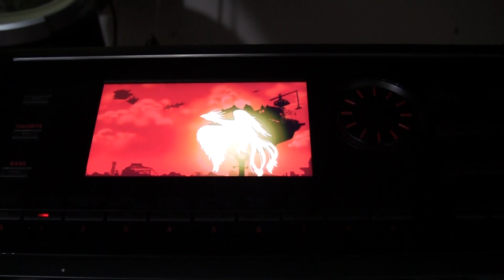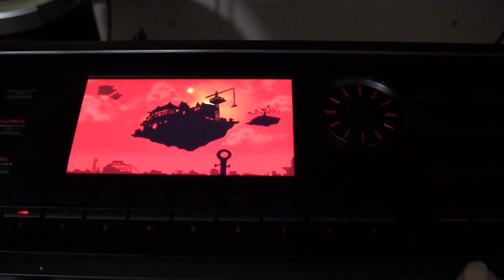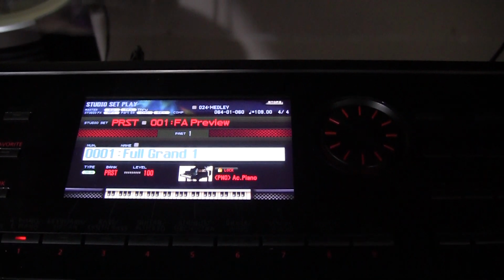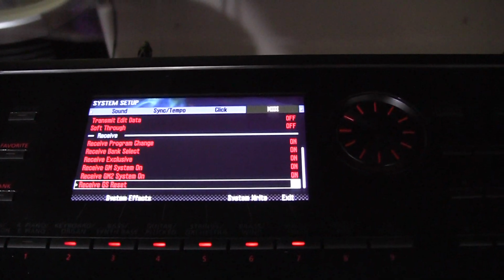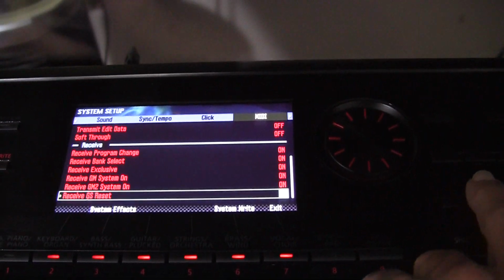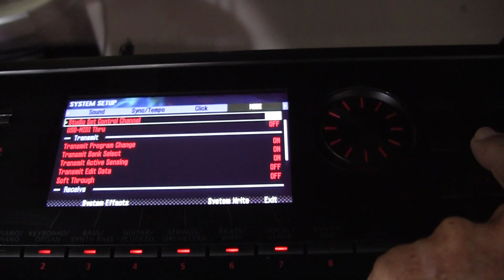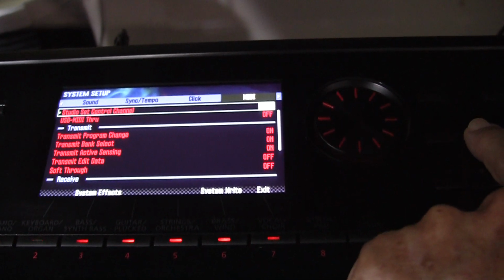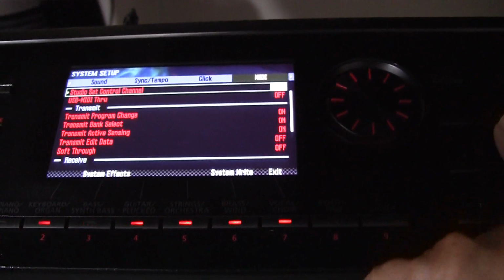Alesis SR18 Tutorials - Syncing your Song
This is part of a series of videos that shows you how to program and use the SR18 as your expert drummer.